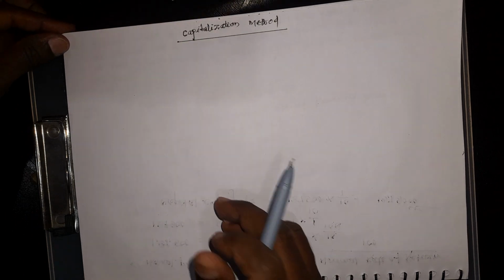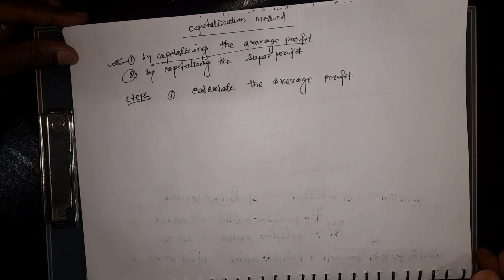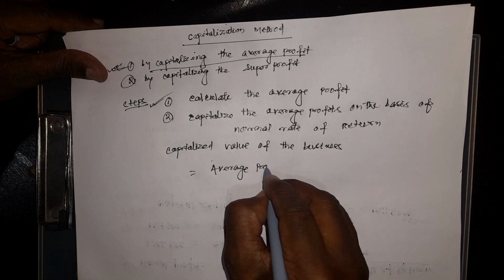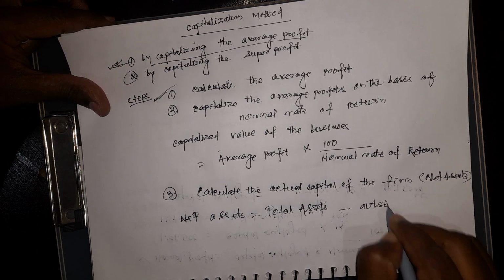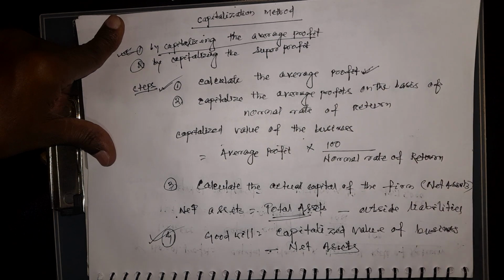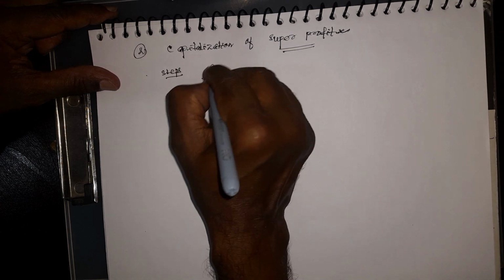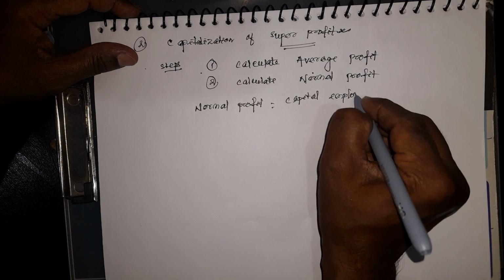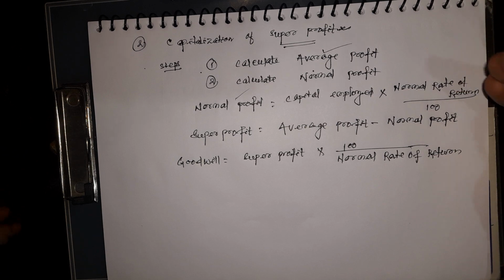Valuation of Goodwill under Capitalisation Method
Explanation of Valuation of Goodwill under Capitalisation Method